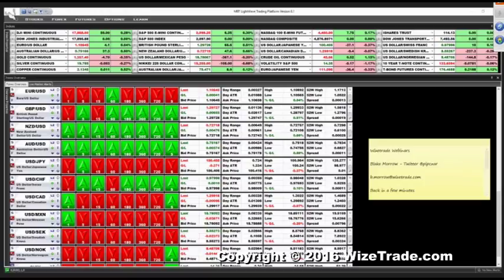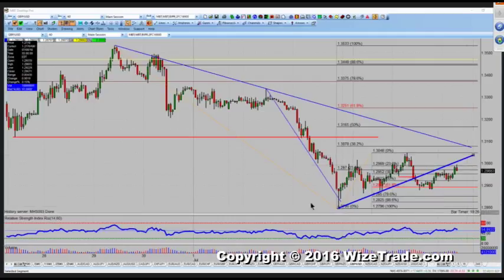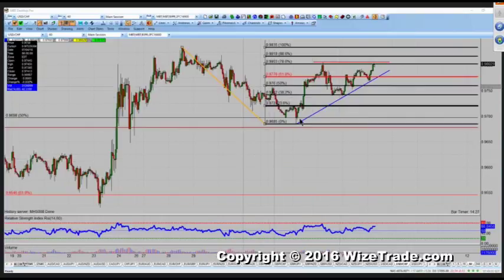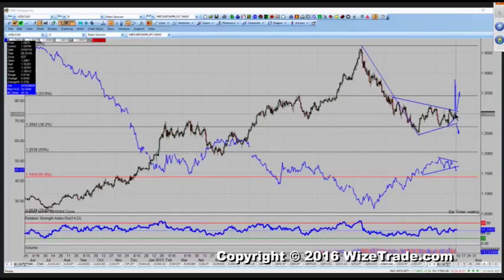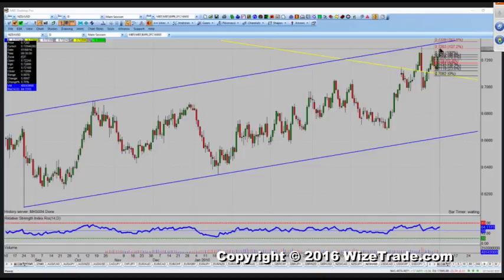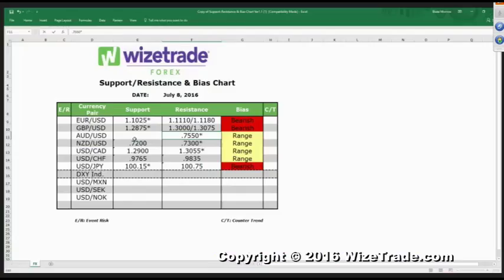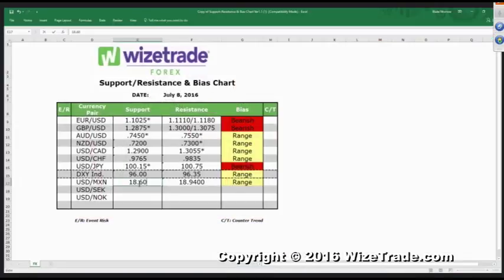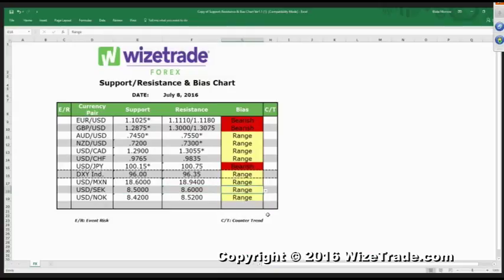The Morning Edge With Blake Morrow – Bias Chart – 07/08/16